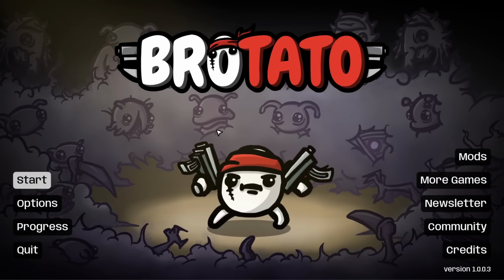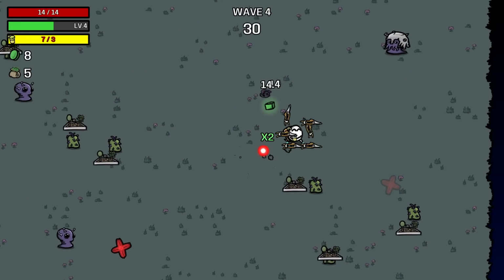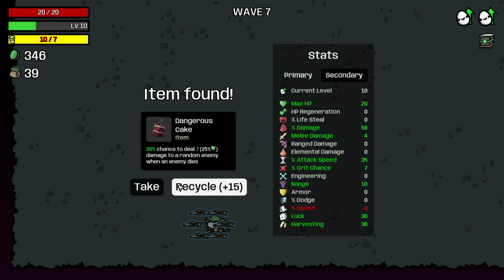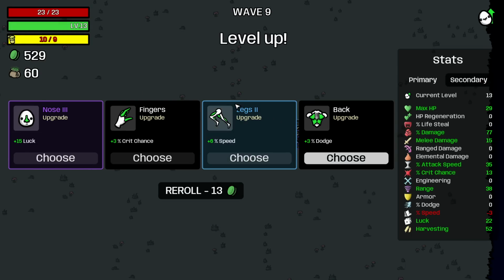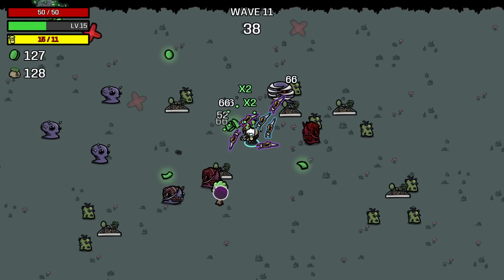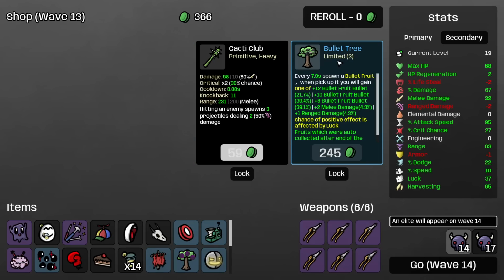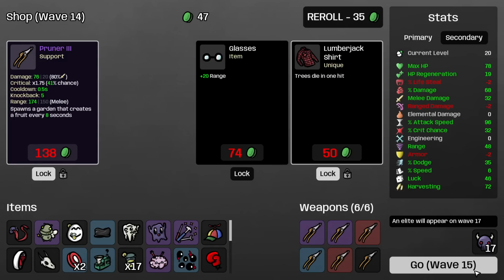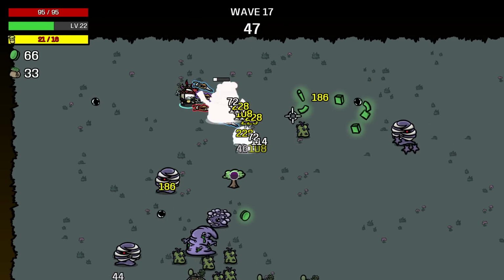Lemonade Lover, Drink Lemonade to Get OP! | Brotato: Modded